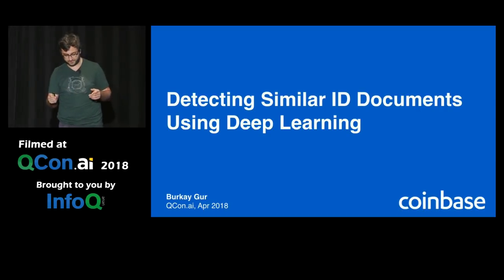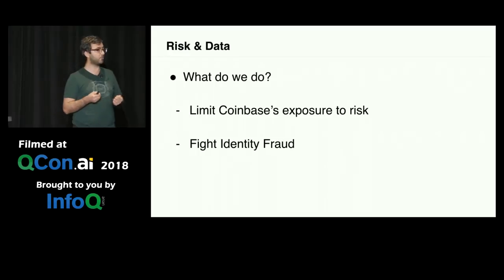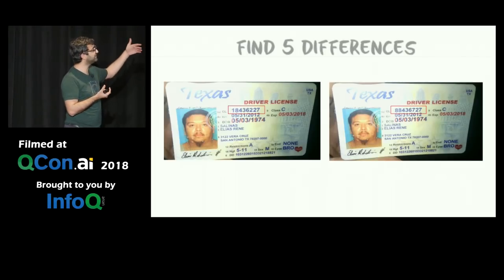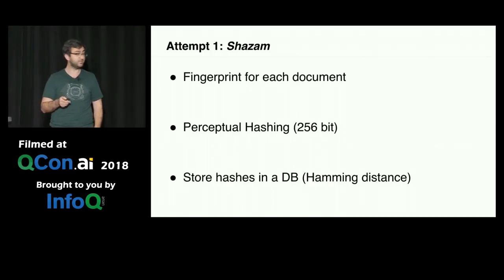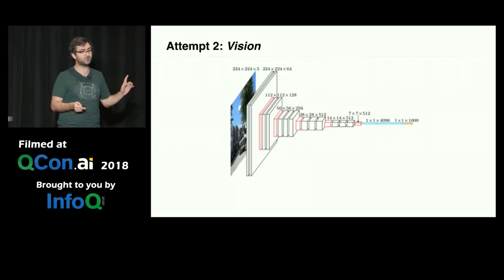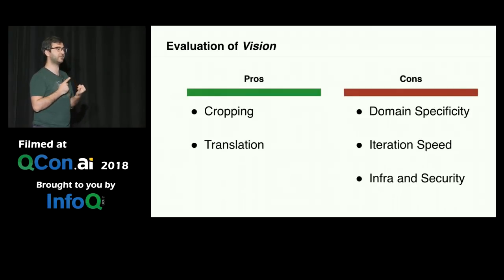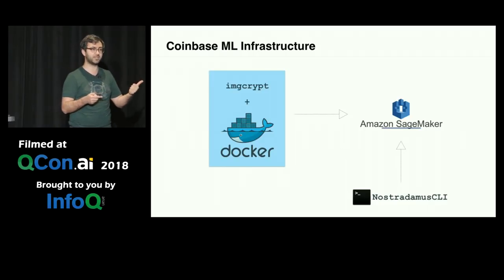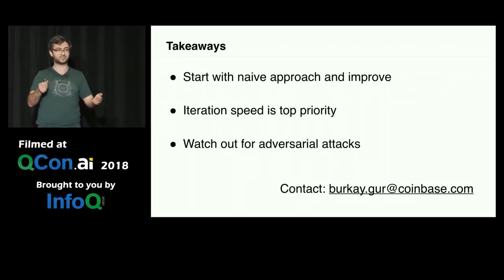Detecting Similar Id Documents Using Deep Learning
Burkay Gur talks about how Coinbase solves the problem of detecting similar identity documents using deep learning.

Burkay Gur works as a Risk Engineer at Coinbase.